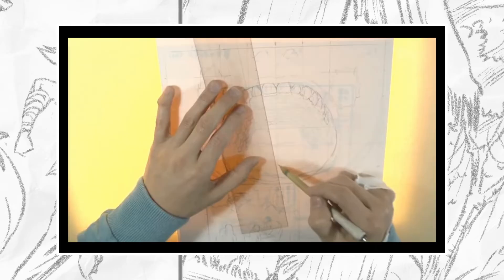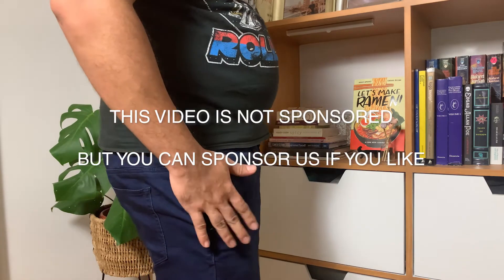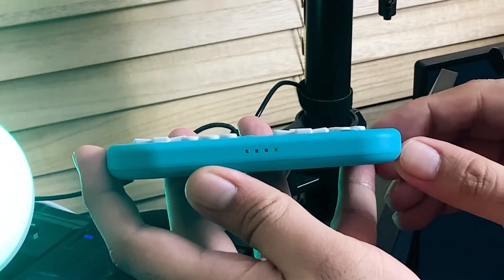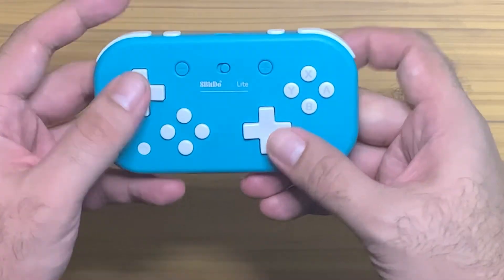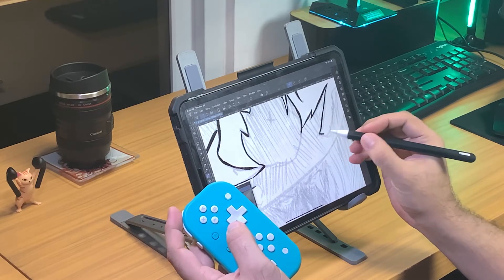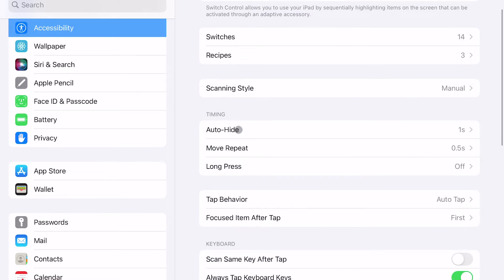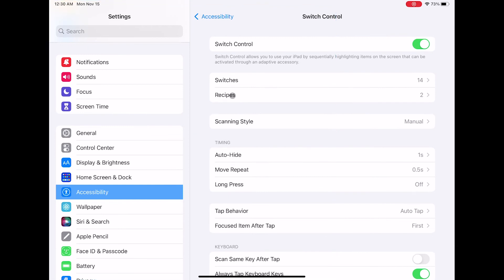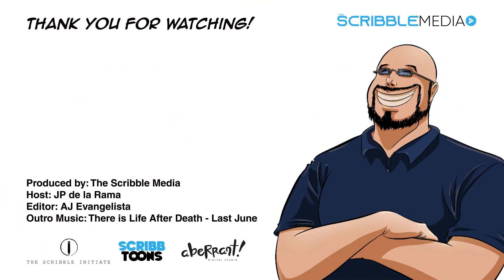MY DIY CLIP STUDIO TAB MATE!! 8BitDo Lite Controller Setup | The Scribble Media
Work faster with this 8BitDo Lite Controller DIY setup! This process can turn your gamepad into a powerful CLIP STUDIO TAB MATE Alternative!

8bitdo Wireless Bluetooth Adapter

PRODUCTION TEAM:

Host: JP de la Rama
Editor: Ajae Evangelista
Produced by: The Scribble Media